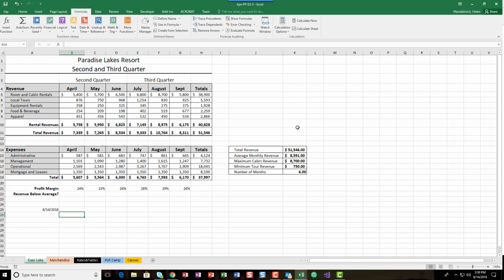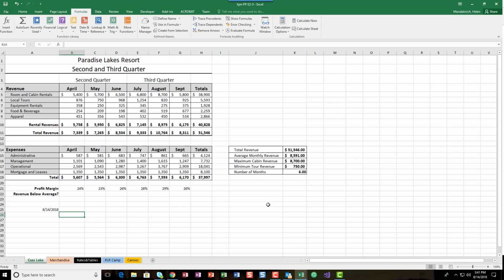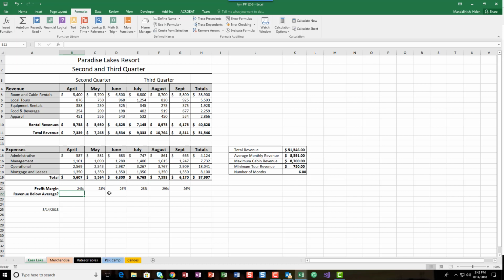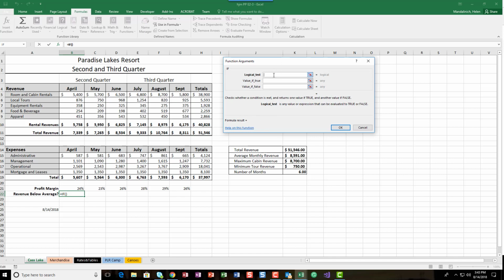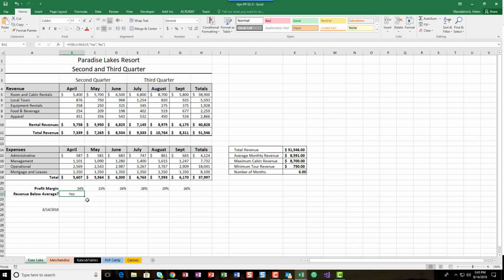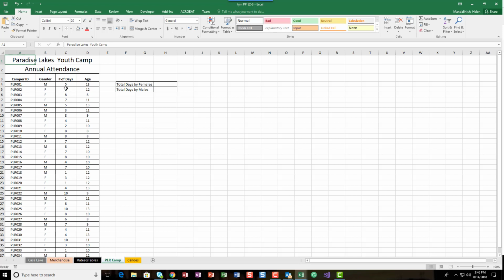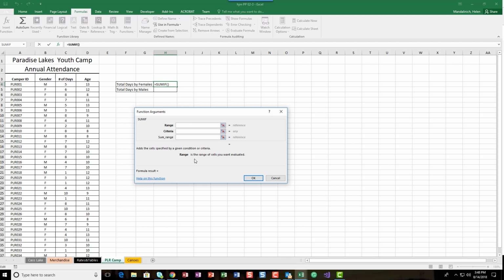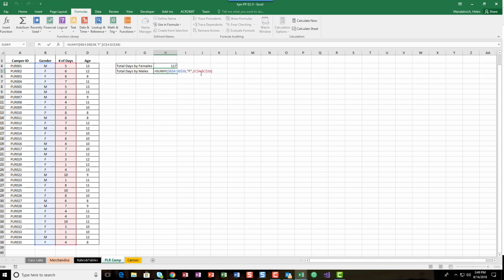Excel Ch 2 PP 2 3 Movie 1 step 1 4